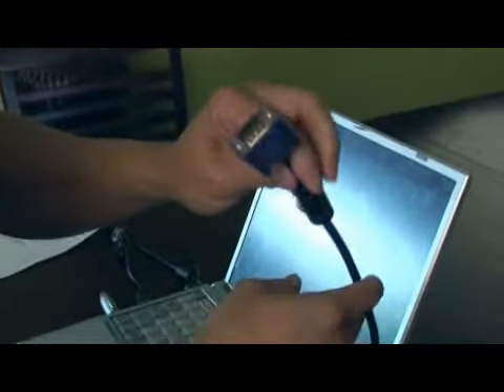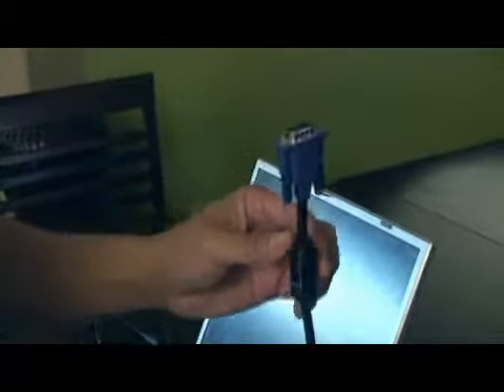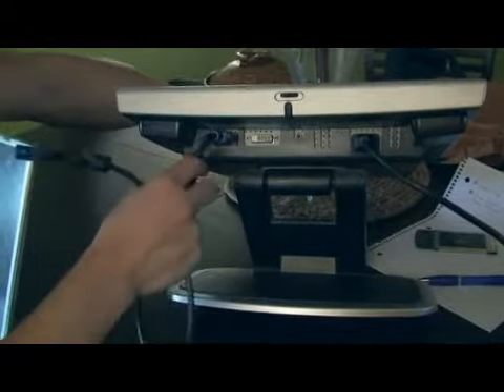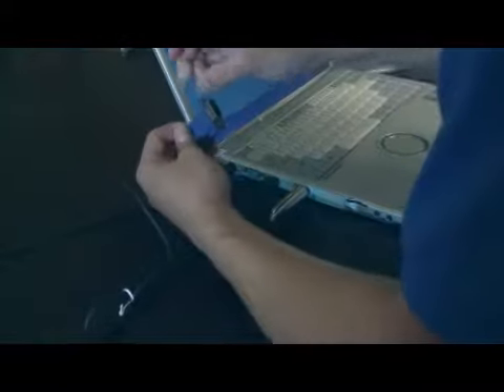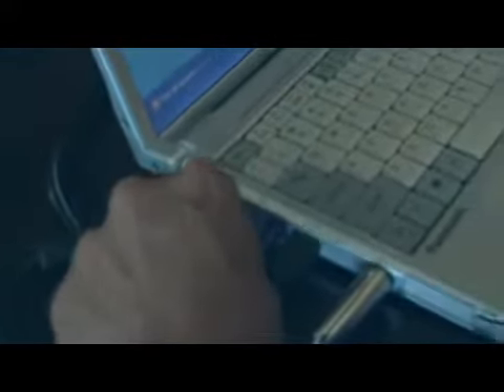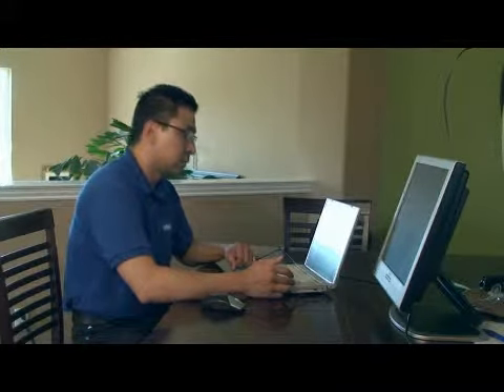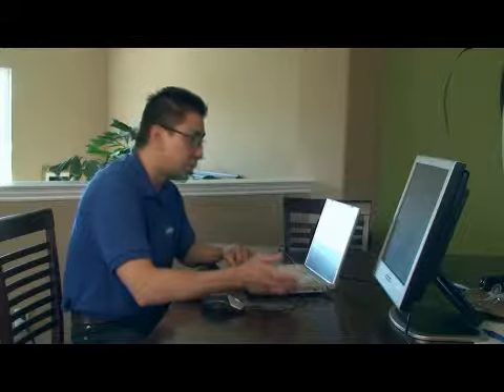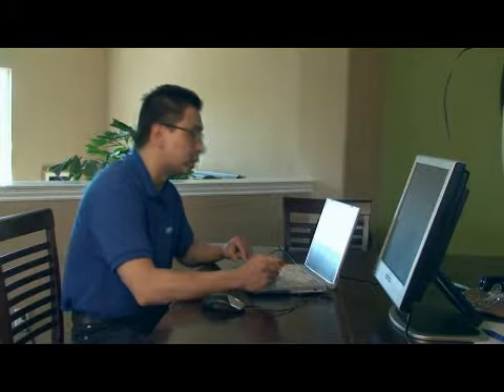facebook directory | facebook.cvom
| how to brine a turkey recipe
 Hi! I am Dr. Adrienne Mulligan and I am the owner of Camp Verde Veterinary Clinic and I am here today on behalf of expertvillage.com to talk to you about cat first aid and administration of medications.  There are other ways to give medications to cats besides pills.  So you can get liquids.  There are also compounding pharmacies that will make any kind of a pill into a better tasting liquid but for the most part we find we get away with the ones that we have available and some cats really need the compounded ones that taste better.  But what I am going to do is show you how to give a cat a liquid.  Now I like again to wrap up a cat that is potentially  dangerous, but I also really like to scruff because it helps them open their mouth a little bit and then I put the dropper to the very back and I like to see them do that, I like to see them moving their tongue and moving their mouth, because it means they are swallowing.  If they are not doing that and you are squirting a liquid in, it can go down their trachea.  So you want to see them moving their tongue, moving their jaw, acting like they are eating.  So that is how you give him a liquid medicine.